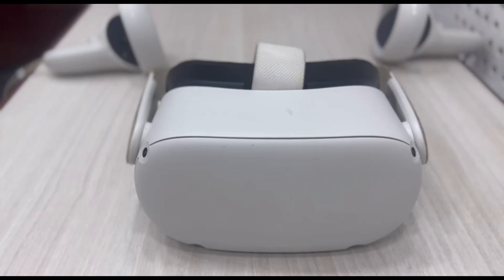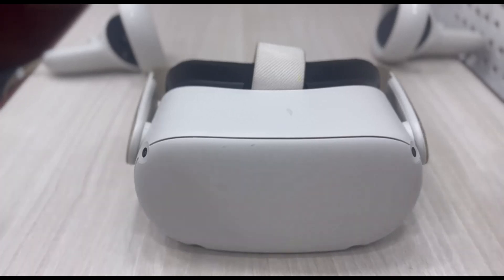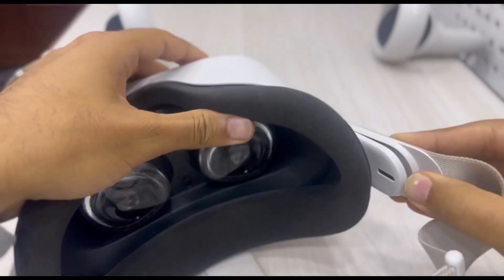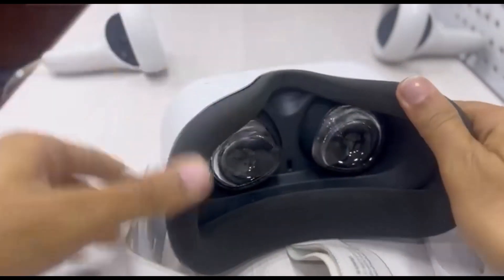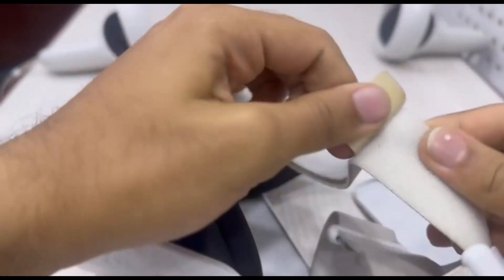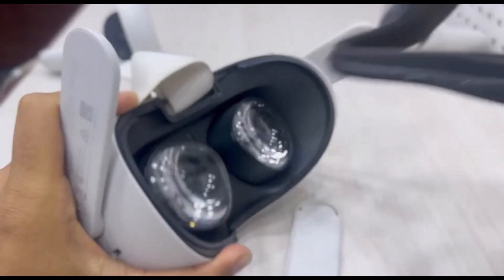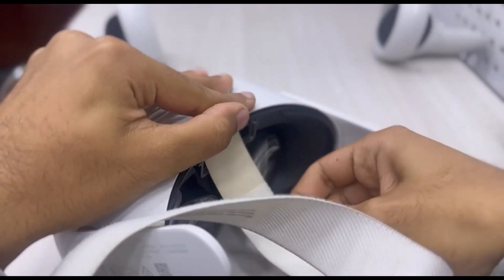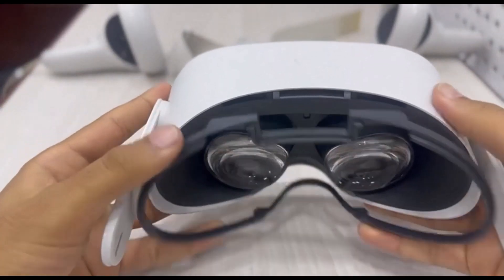How to Remove Straps from Oculus | 2023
In this tutorial, I will guide you on How to Remove Straps from Oculus.